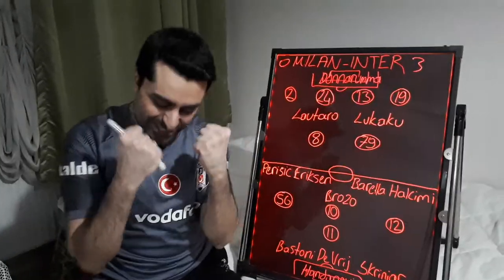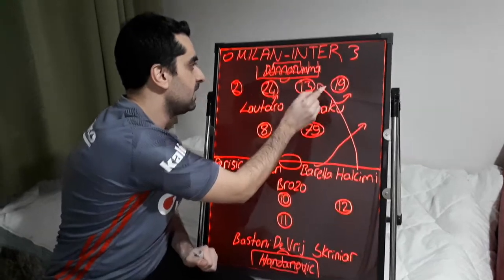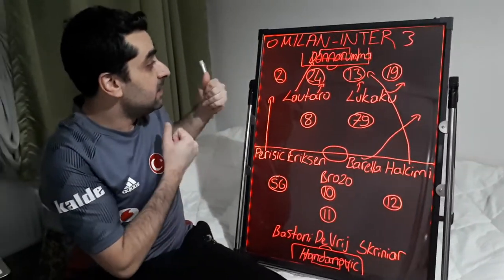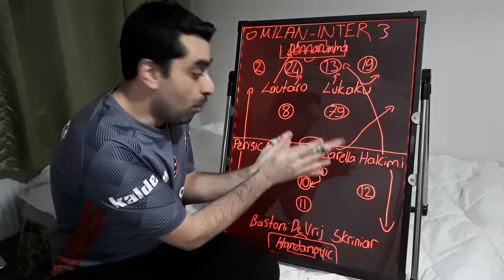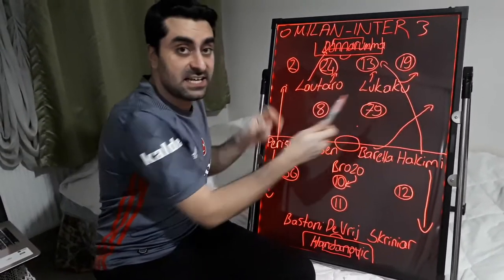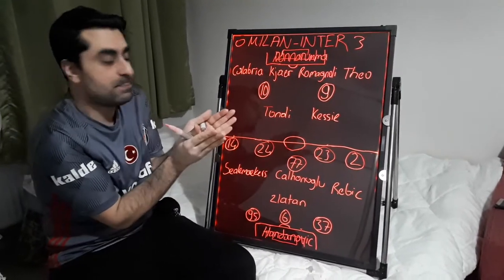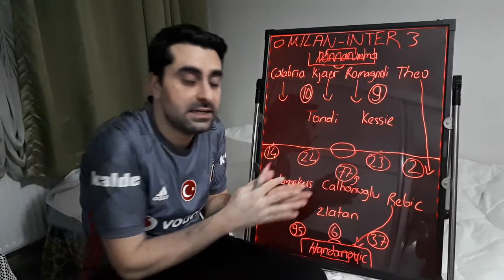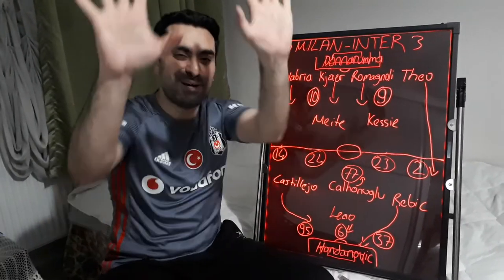MILAN:0INTER MILAN:3,STEFANO PIOLI TACTICS,ANTONIO CONTE TACTICS,ITALIAN FOOTBALL LOVER,SERIE A TIM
Hello my friends, my name is Kubilay. As someone who loves Italian football and Italian league Seria A very much and follows closely; ı will talk about Italian league Serie a, standings, results of the week, prominent matches of the week, player and team performances, detailed analysis of the matches, players and teams, coaches' preferences in the match, transfers, developments about the Italian national team, also analyzes and comments about italian teams which play on Champions league and Uefa European league. I'll upload videos on Fridays when there are European cups or Serie a matches of Italian teams on weekdays. Your opinions and thoughts are also very important for me. Please write your comments under my video. I hope you will like it Serie A lovers. Love and respect.